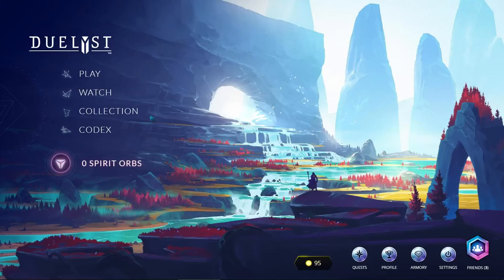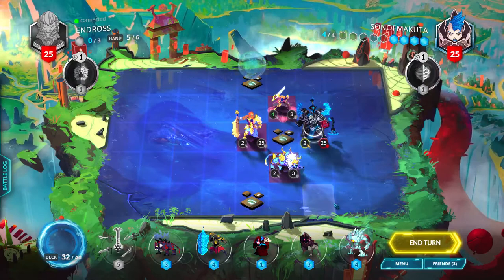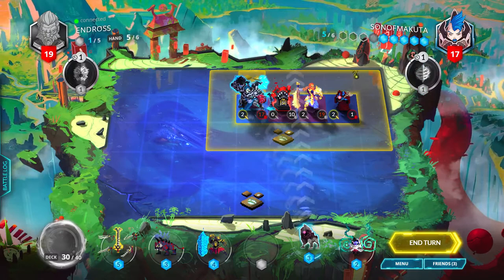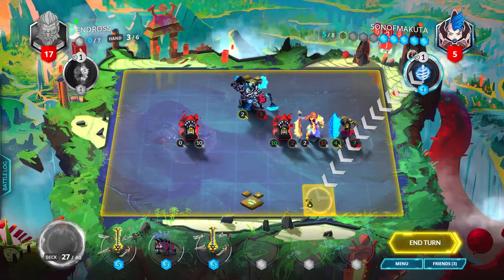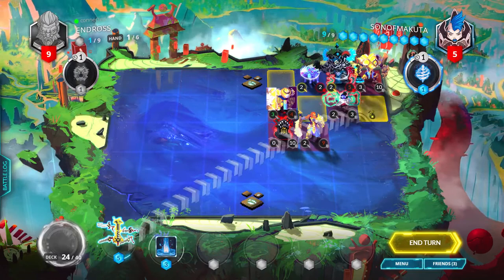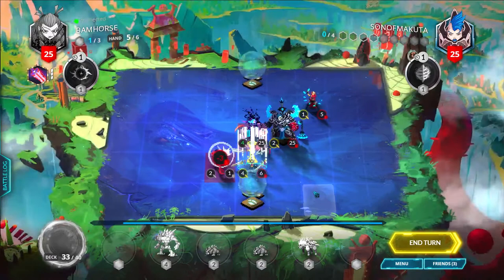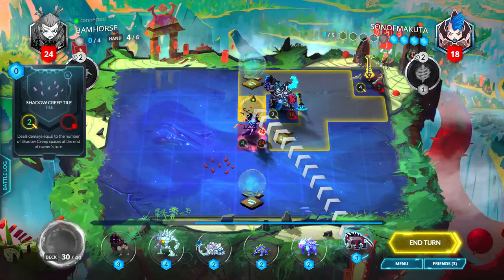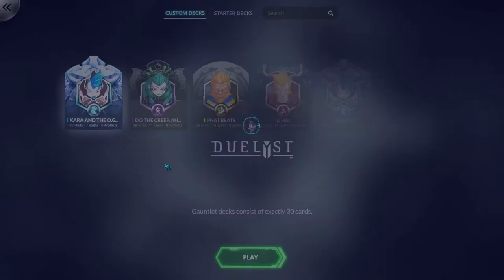Kara and the OGs - Games (All Your Basics #1)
The playing half of the 'pilot episode' of All Your Basics - a comprehensive tutorial that goes over building and playing a Kara Winterblade midrange deck in Duelyst!